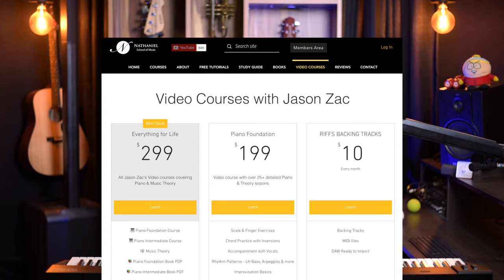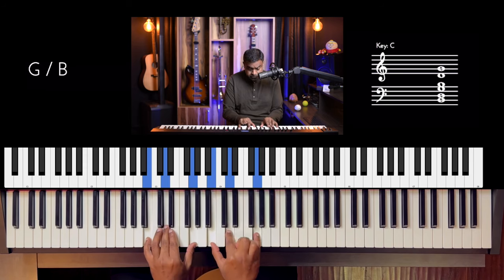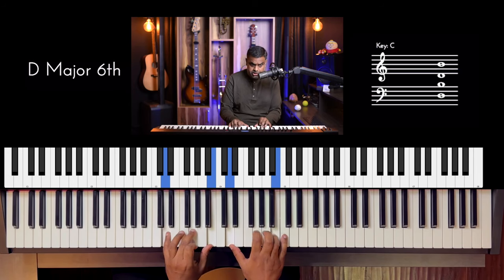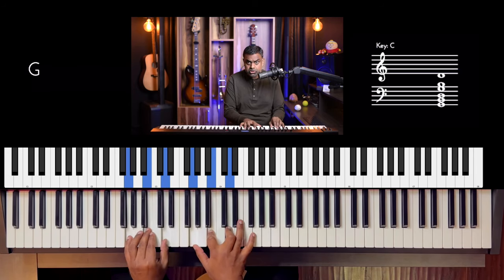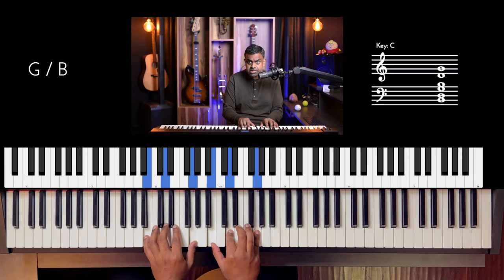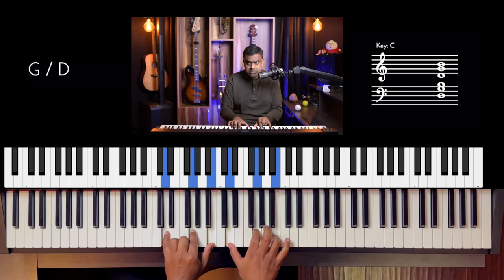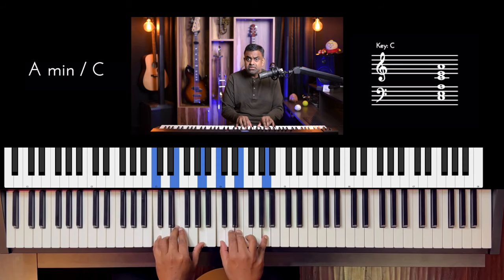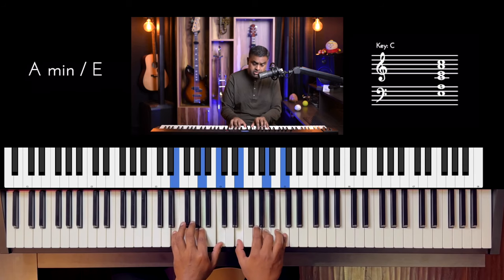Conquer Major, Minor & Diminished TRIADS and their Inversions - Piano Chords Tutorial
This lesson aims to give you a holistic and musical way to practice chords and their inversions by pairing them as triads that have no notes in common. While this becomes a rock-solid way to develop your skills with diatonic harmony, you will also learn all the essential music theory, train your ear, practice rhythm patterns, and compose melodic phrases along the way.

00:00 - Performance
01:05 - About the Lesson
02:51 - Inversions bring out the Melody Line
04:05 - The Key of G
04:27 - Nothing in Common?
07:52 - Tonic with 2nd & 7th Degree
08:30 - I paired with ii
12:01 - I paired with vii diminished
14:00 - A Gospel Movement
15:22 - Natural Minor Scale
18:37 - Harmonic Minor
20:54 - Mixolydian Mode
21:41 - Mixolydian b6
22:33 - Dorian Mode
23:20 - Phrygian Mode
25:16 - Lydian with II Major
25:50 - Rhythmic Variations with Accents
26:57 - Tresillo Combos - 3, 3, 2
27:14 - Summer of ’69?
29:06 - Making it Melodic
30:47 - Goals for the Lesson